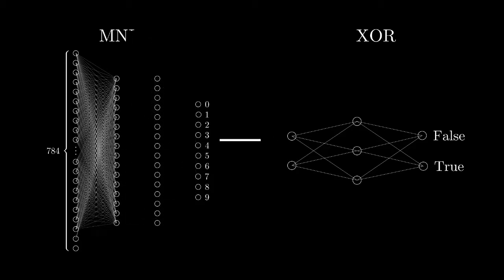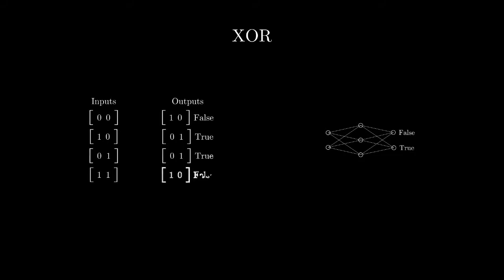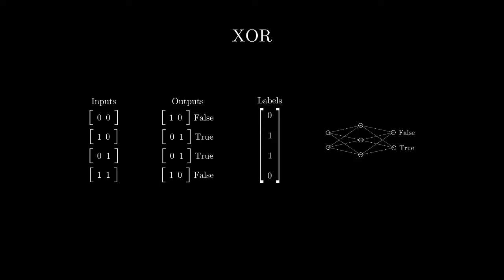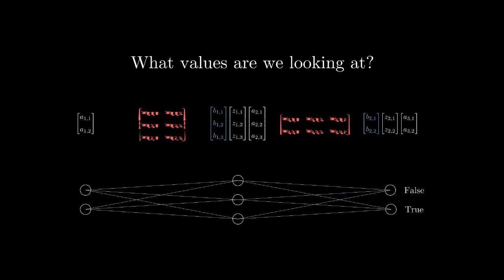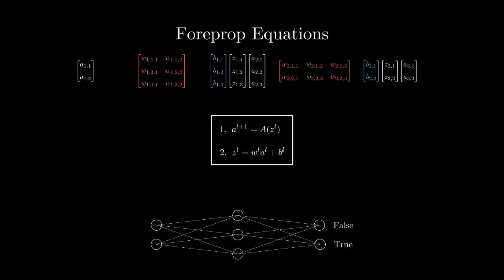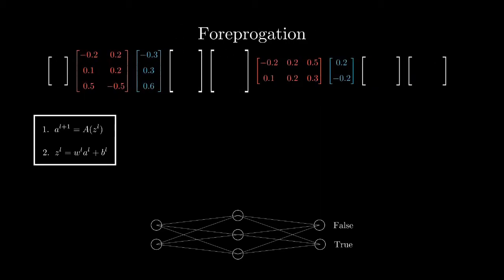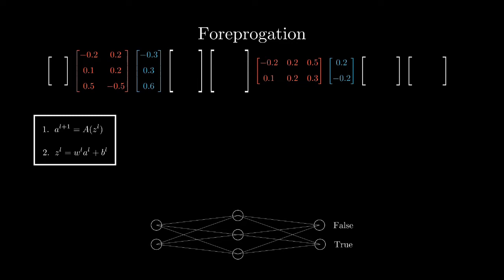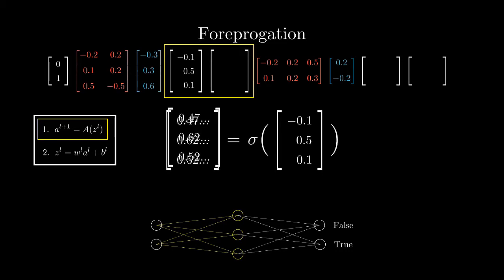Neural Networks (1.0): Forepropagation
An illustration of basic forepropagation in a very simple neural network.